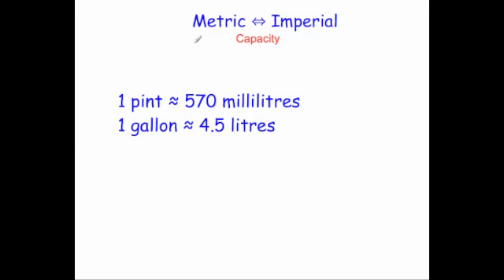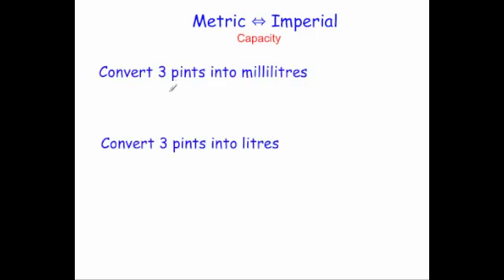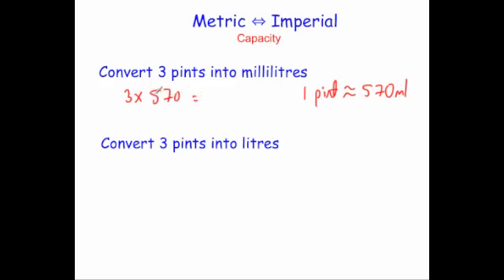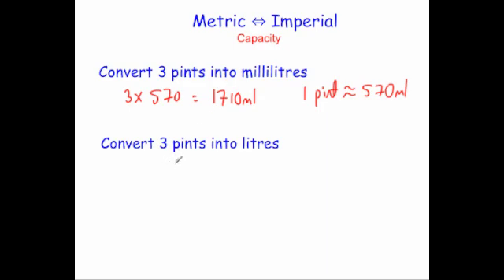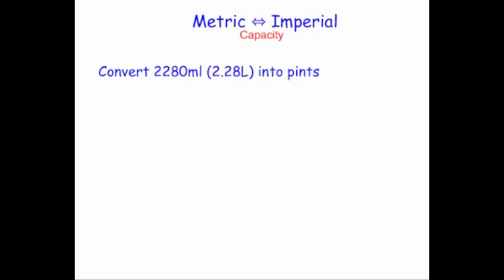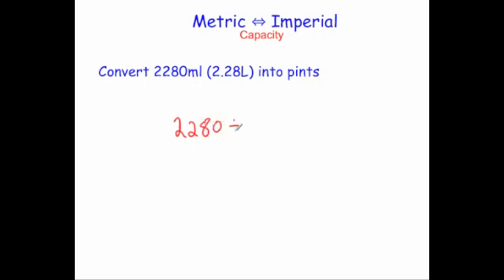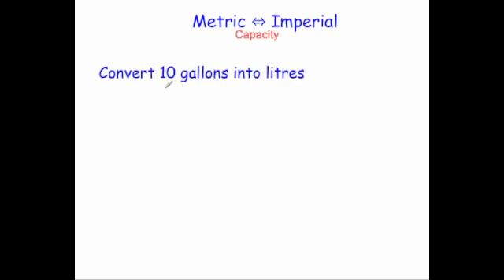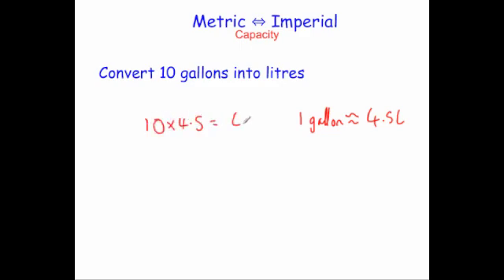Converting between Metric and Imperial Units - Capacity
Corbettmaths - This video explains how to convert between pints and gallons and also pints and millilitres.